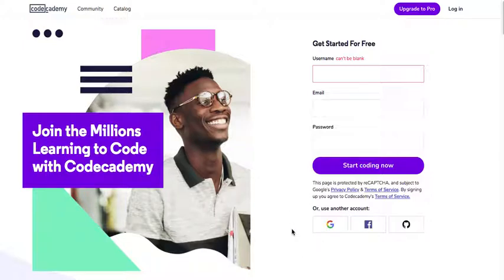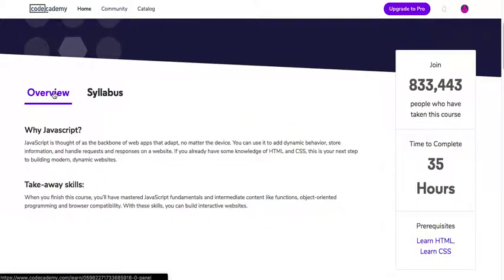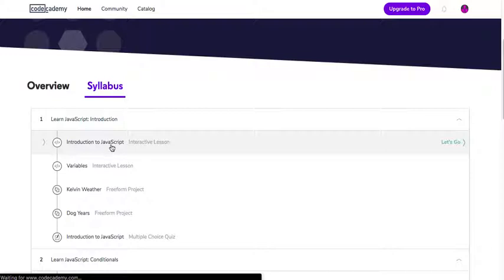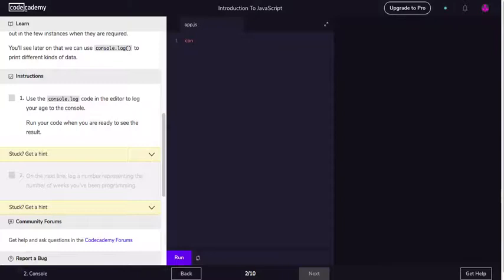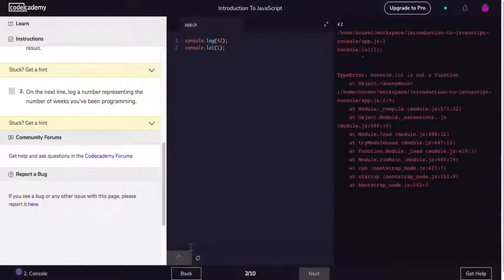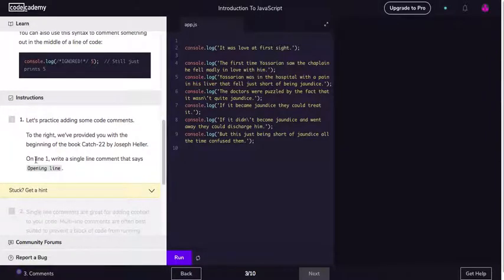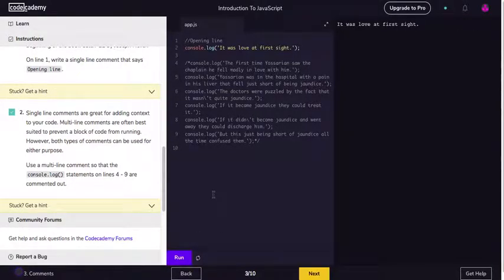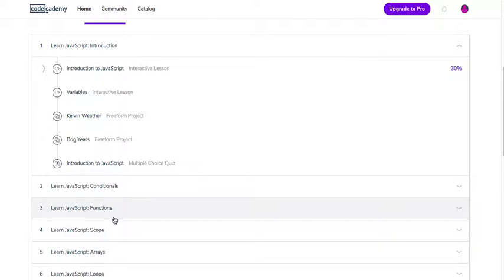DL Codecademy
A demonstration of logging into Codecademy and finding the JavaScript lesson